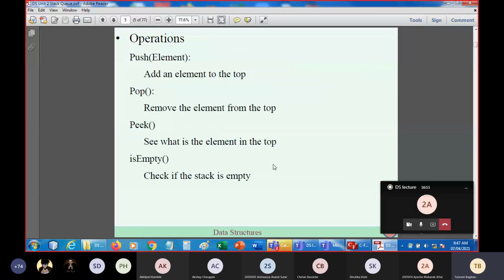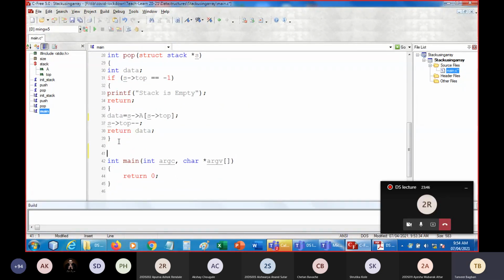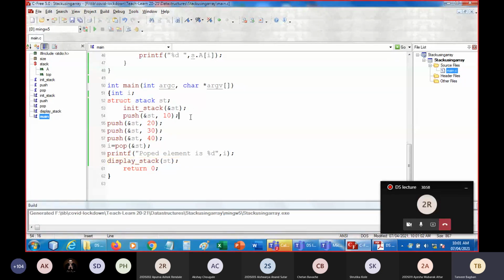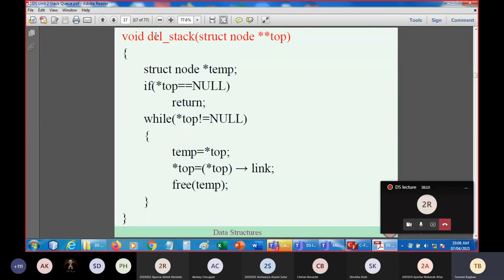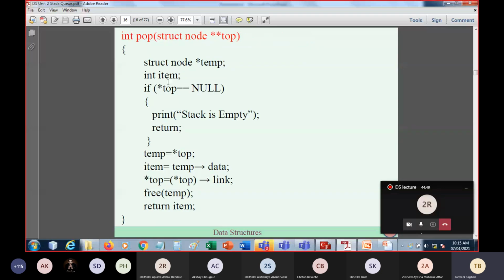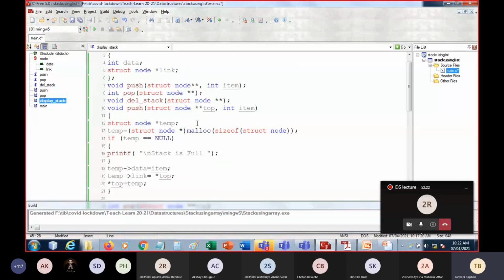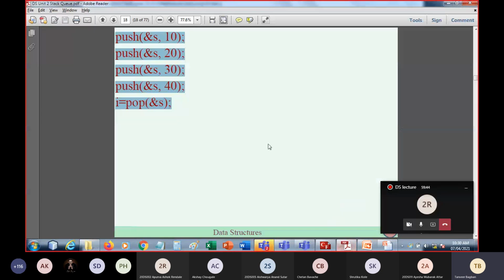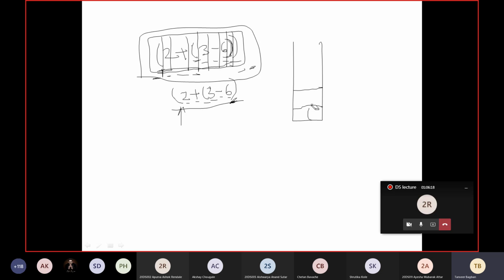stack implementation and applications